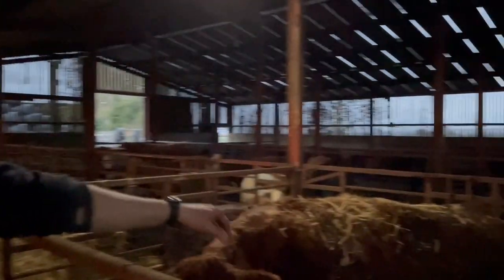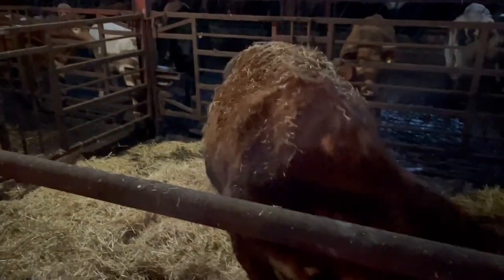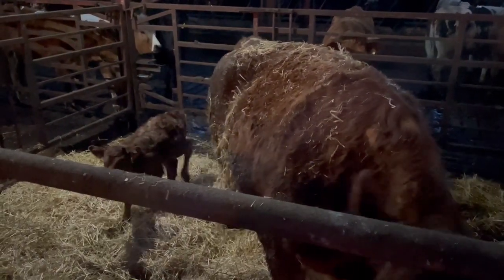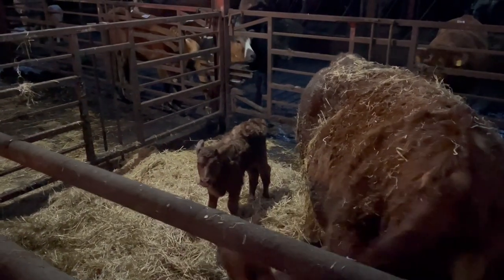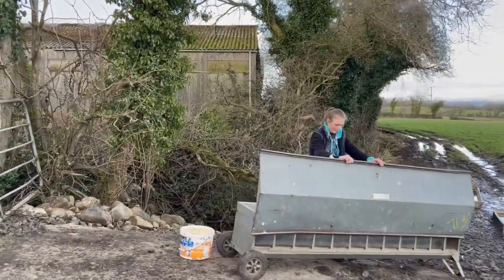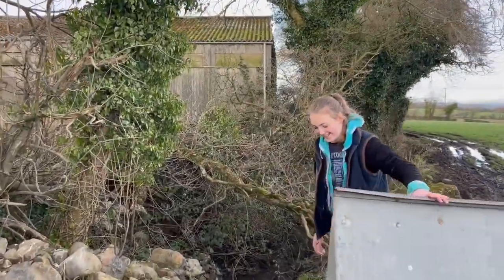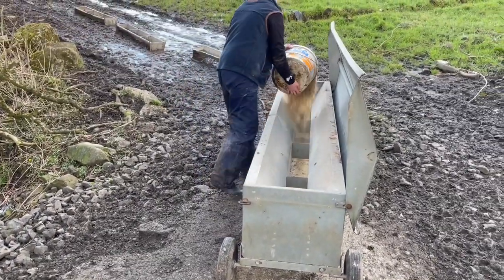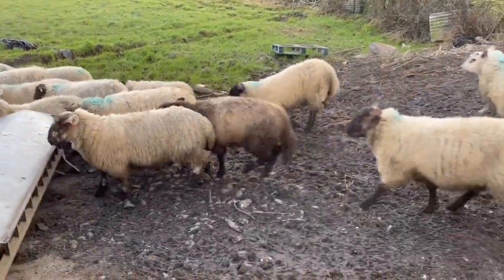NEW TOYS AND A SURPRISE IN THE SHED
This week we go to Ballymena Livestock Market to pick up some new toys and a few sheep as well. We also receive an unexpected visitor in our cattle shed!